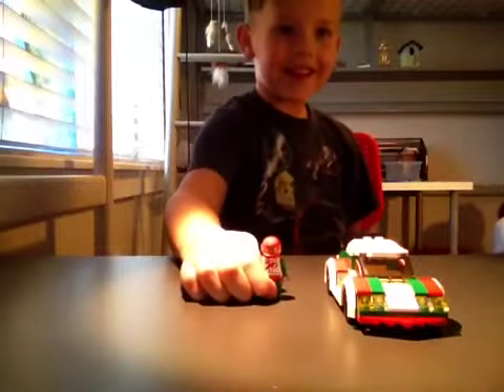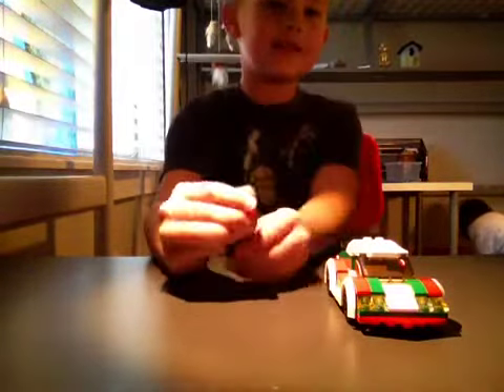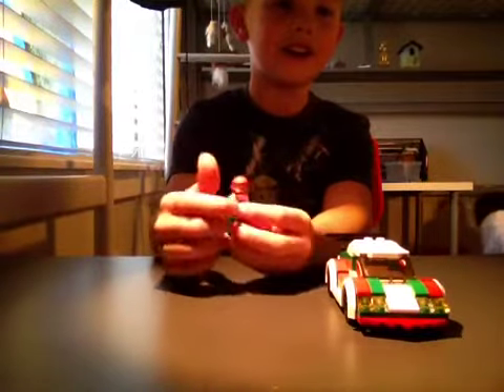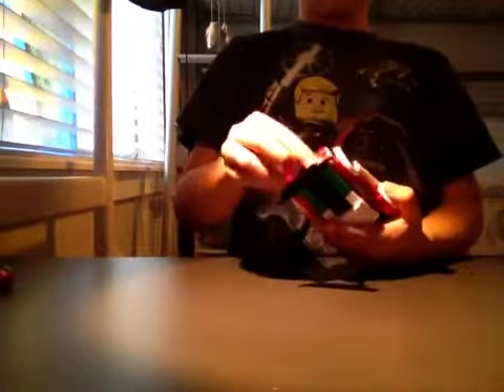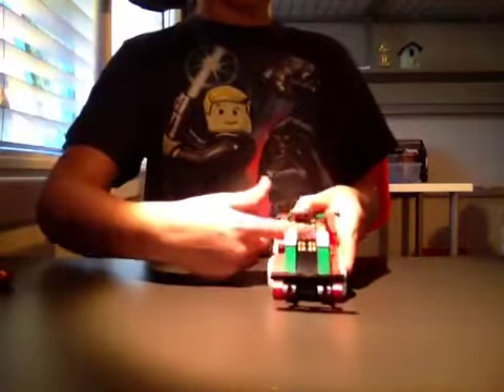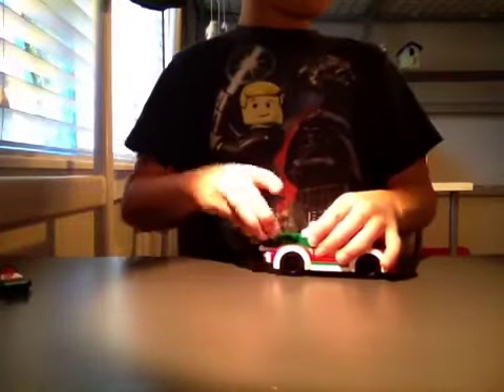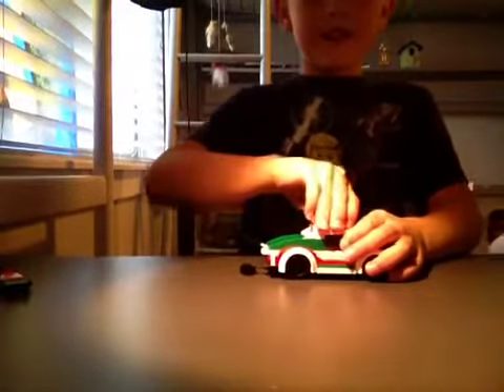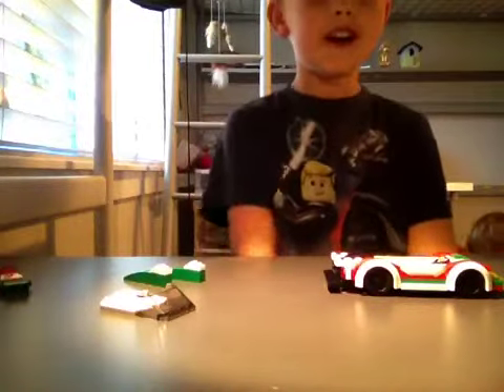Augy's octane racer Lego review